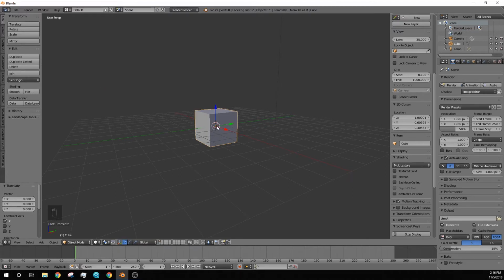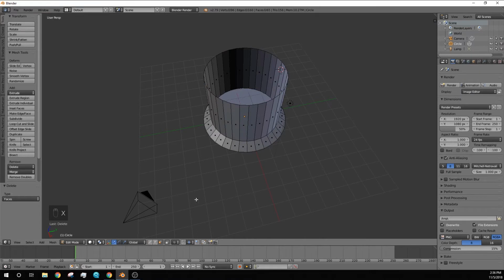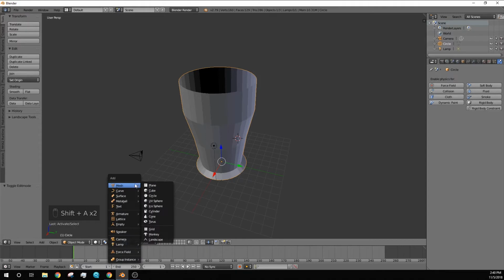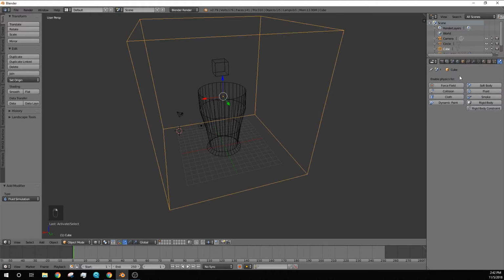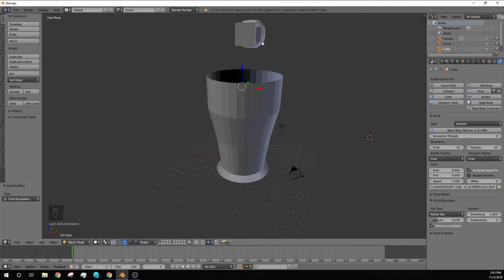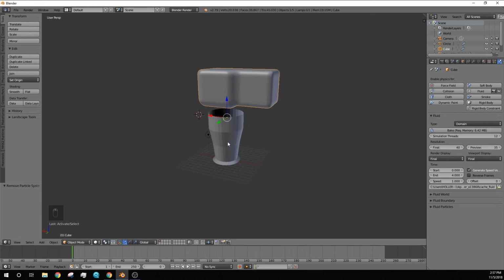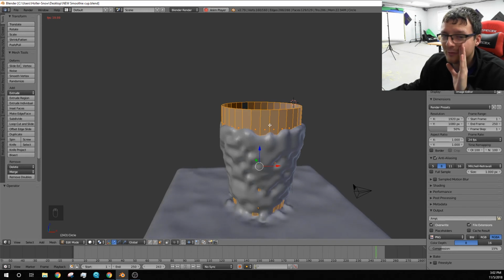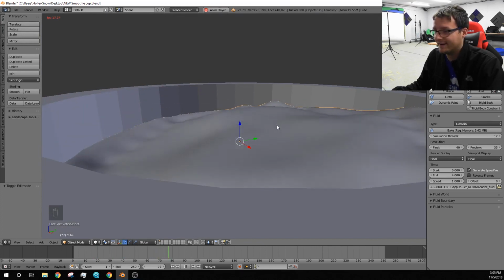Blender Basics and Fluid Simulation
Learn a bit about the beast of a program known as Blender and then come along and learn how to design the tastiest grey smoothies you've ever seen.

Movies clips from
Lord of the Rings and Jurassic Park

Visit theholler.org for the full story